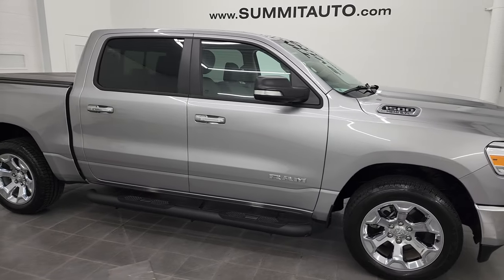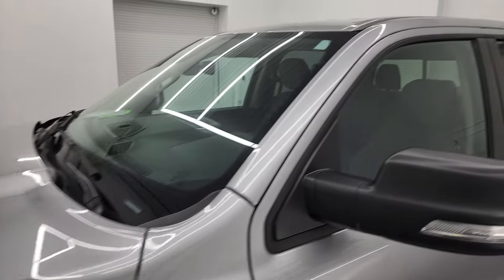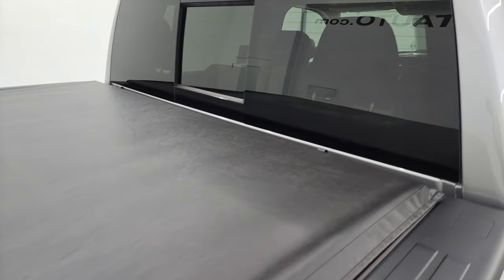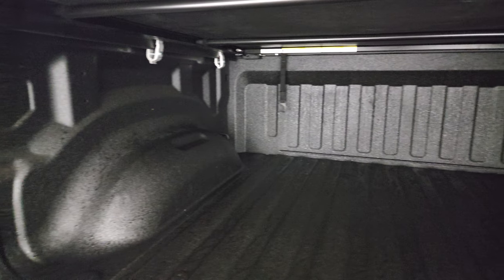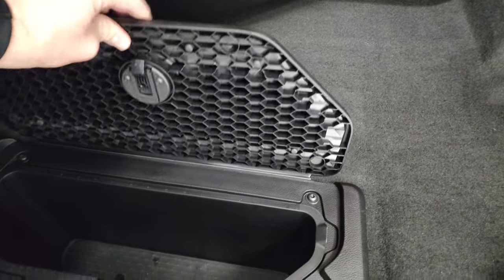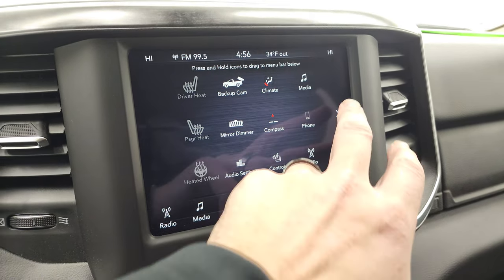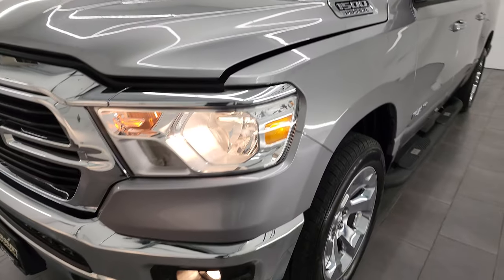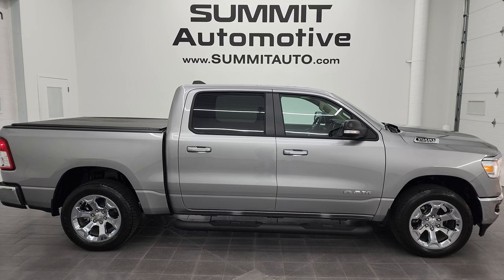2020 RAM 1500 BIG HORN LEVEL 2 BILLET SILVER 4 WALKAROUND 13370ZA SOLD!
This 2020 RAM 1500 BIG HORN LEVEL 2 CREW SHORT HEMI IN BILLET SILVER METALLIC FOR SALE IN FOND DU LAC OSHKOSH WISCONSIN 54935 is the vehicle we did walk around review of today.

Thank you for checking out this video of this 2020 RAM 1500 BIG HORN LEVEL 2 CREW SHORT HEMI IN BILLET SILVER METALLIC FOR SALE IN FOND DU LAC OSHKOSH WISCONSIN 54935

STOCK: 13370ZA
PRICE: $39,999
MILES: 16,277
MAKE: RAM
MODEL: 1500
VIN: 1C6SRFFT5LN132480
LOCATION: FOND DU LAC OSHKOSH WISCONSIN, 54937 TRUCKS ON 41

CLEAN TITLE HISTORY! CLEAN CARFAX! 5.7 Liter OHV V8 Hemi with Multiple Displacement System MDS Engine, 395 Horsepower, Full Four Door Crew Cab, Short Box 5 Foot 7 Inch 5' 7" Shortbox, Big Horn Package, Level 2, 8 Speed Automatic Transmission, 4x4 Push Button Four Wheel Drive 4WD, Reverse Backup Camera Rearview Camera, Dual Rear Exhaust, Power Driver's Seat, Dual Heated Seats, Non Smoker, Gray Cloth Seats, Bucket Seats, Truxedo Soft Rollup Tonneau Cover, Towing Package with Receiver Trailer Hitch and Trailer Wiring Tow Package, Heated Power Fold-in Power Mirrors with Built-in Directional Signals with Drivers Side Blind Spot Mirror, Electronic Stability Control Traction Control ESC, 3.21 Gears, Anti-Spin Differential, Nexen Roadian HTX 275/55 R20 Tires, 20 Inch Rims Premium Wheels, Factory Alloy Premium Rims with Chrome Covers, Four Wheel Disc Brakes, Aftermarket Painted Stepbars, Spray-in Bedliner, Bedrail Covers, Fog Lights, Sonar with Front and Rear Bumper Sensors, Easy Fuel Capless Fuel Fill, Locking Tailgate, Chrome Tipped Exhaust, AM / FM Radio Tuner, Sirius/XM Satellite Radio Capabilities Sirius / XM, Uconnect (R) 8.4 AM/FM System 8.4 Inch Touchscreen with AM/FM, 7-Inch Multi-View Display, U Connect Hands Free Bluetooth Hands-Free Phone System Blue Tooth, Android Auto Compatible, Apple Car Play Compatible, Auxiliary MP3 Jack Portable Audio Connection, USB C Jack, USB Jack Portable Audio Connection, Keyless Entry with Factory Remote Start, Push Button Start, Power Sliding Rear Window Rear Window Defroster, Adjustable Height Seatbelts, Driver and Passenger Front Air Bags, L.A.T.C.H. Child Safety System, Side Curtain Air Bags SRS Safety Restraint System, Heated Steering Wheel Multi-Function Steering Wheel Controls, Homelink System with Three Programmable Buttons for Garage Doors, Lighting Systems & Security Systems, Compass, Outside Temperature Display and Mileage Display, Dual Multi-Zone Climate Control , Power Adjustable Pedals, Weathertech Floormats, Woodgrain Dash And Door Trim, Air Conditioning AC, Cruise Control, Power Locks, Power Windows, Automatic Headlights Autolamp, Tilt/Telescope Steering Wheel, 115V / 400W AC Power Plug In, 3 Year / 36,000 Mile Remaining Factory Bumper to Bumper Warranty, Whichever comes first, 5 Year / 60,000 Mile Remaining Powertrain Factory Warranty, Whichever comes first, Billet Silver Metallic Clearcoat, CLEAN AUTOCHECK! Very very clean inside and out! This is one of the sharpest 2020 Ram 1500 Crewcab shortbox 1/2 ton trucks on our lot! Make your move before this super clean 4wd is gone!

STOCK: 13370ZA
PRICE: $39,999
MILES: 16,277
MAKE: RAM
MODEL: 1500
VIN: 1C6SRFFT5LN132480